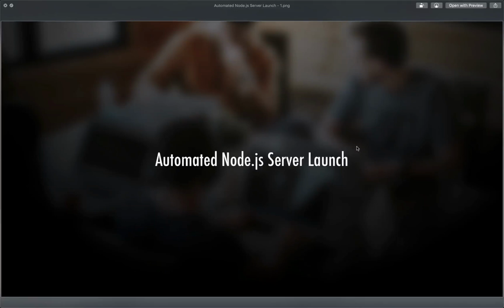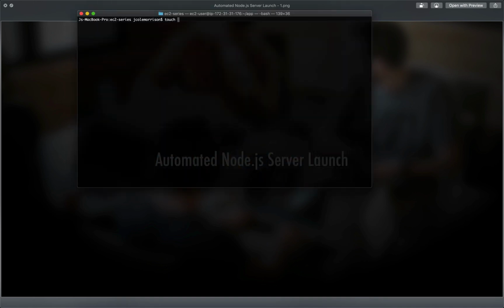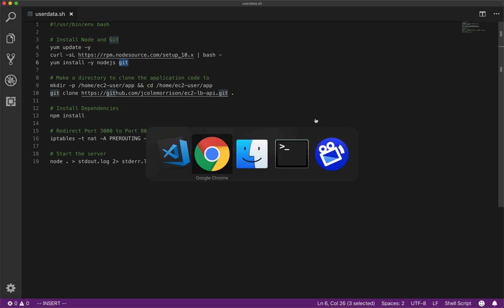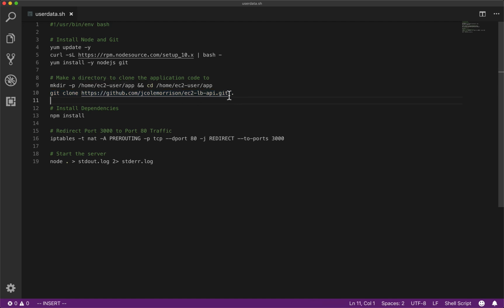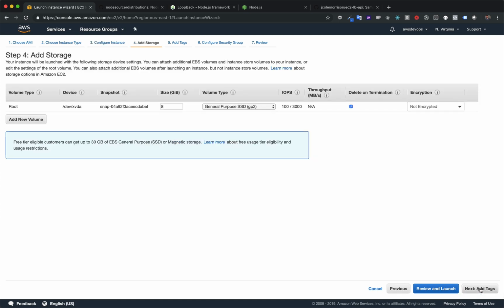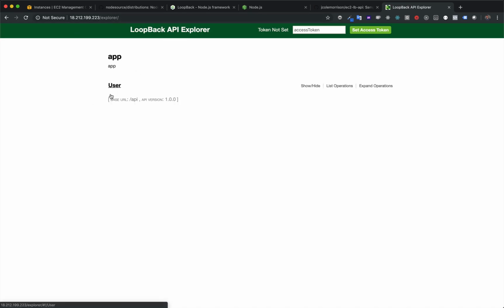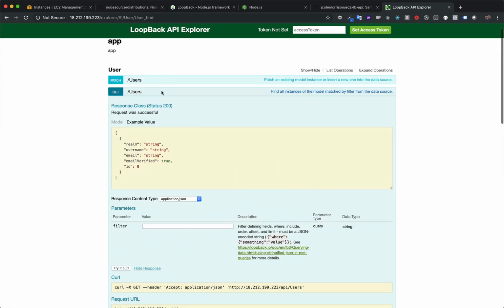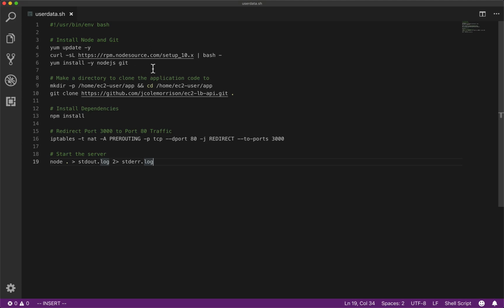Automated Nodejs Server Launch in EC2 Instances: The AWS EC2 Fundamentals Series w/ J Cole Morrison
Welcome to The AWS EC2 Fundamentals Series with me, J Cole Morrison.

We've arrived! This is the final of the seven steps we've covered about the details of creating an EC2 instance with AWS. Now we're going to take what we did in the last video and automate it. This will include package installation, installing Node.js, pulling down a Node source code from a GitHub repository, and getting it up and live on the web.

Now this process is how I go about automating things for myself: I do the manual steps first to confirms what works and how to do it in the best way, then I go back and script them. This video is just like the last one up to a certain point so be sure to check out the technical steps below for the changes. Also, I've included a link to the Loopback application GitHub repo there as well.

1. Create the server IDENTICALLY as we did in the Quick Setup UNTIL Step 3: Configure Instance Details

2. On Step 3: Configure Instance Details, under 'Advanced Details' paste in the following to the 'User data' text box:
     - Make sure As text is selected

3. Continue with the exact same settings as we did in the Quick Setup.

4. After launch, navigate to your Instance's DNS Name or Public IP Address to see the app up and running

5. Logs are in ' app/stdout.log ' for the general logs and ' app/stderr.log ' for errors

Result - An EC2 server that can auto launch a Node.js server given a github repository that follows these rules:

1. It's on github
2. It's public
3. The command node . will start the application

An example of our userdata.sh script using a different Node start command, specifically ' npm start ' can be found